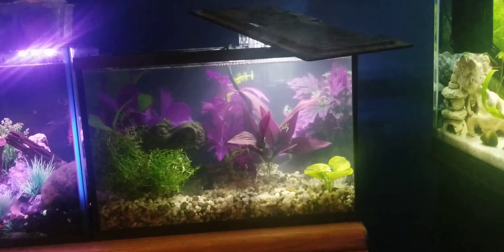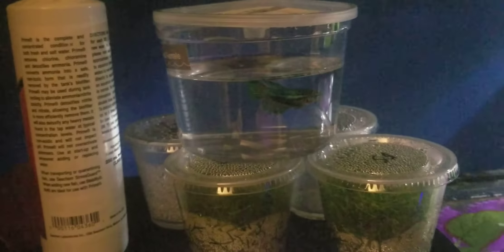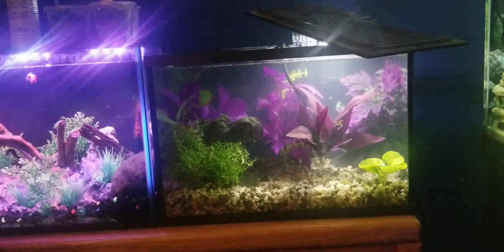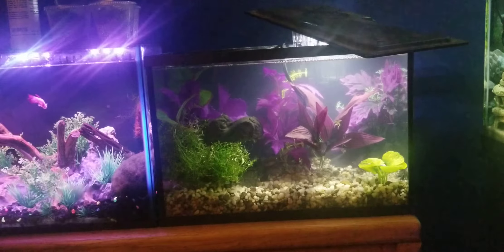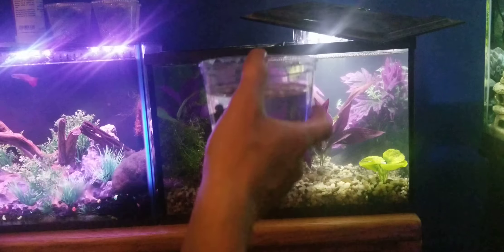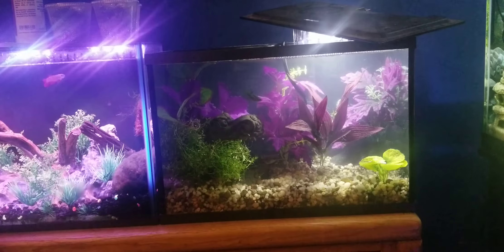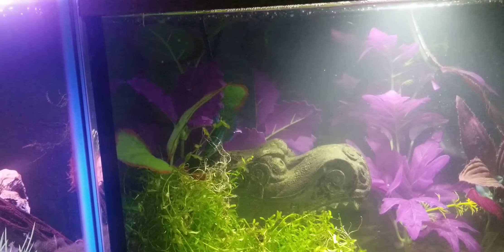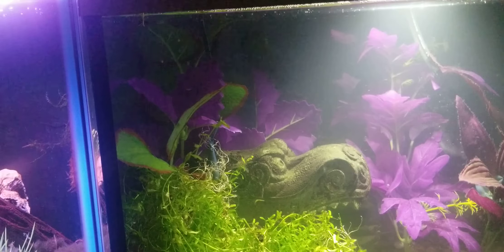Betta basics: acclimating your new betta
I talk about how to acclimate your new betta into their new tank as well as how to release them safely.